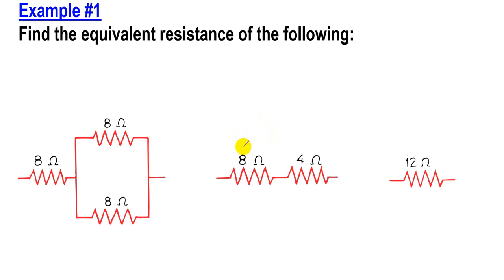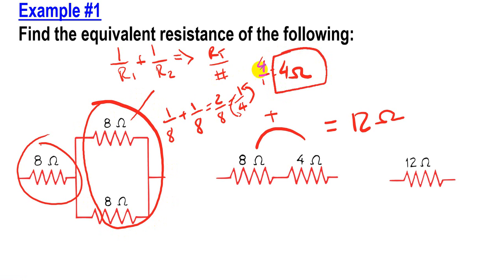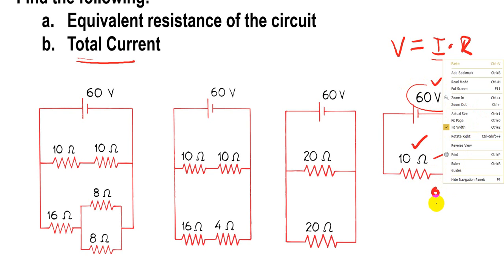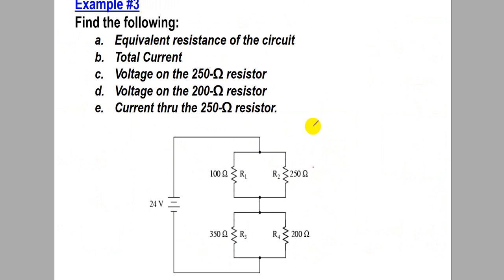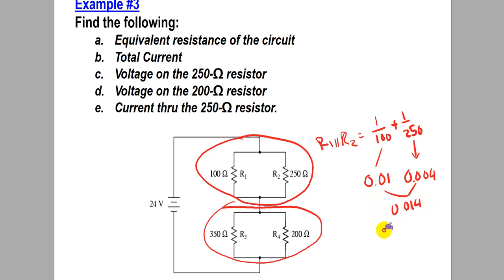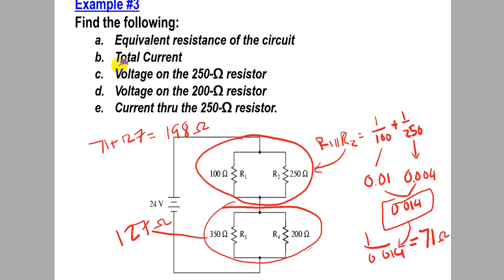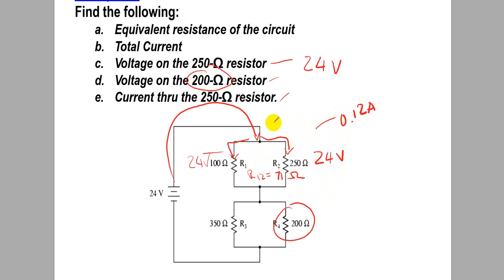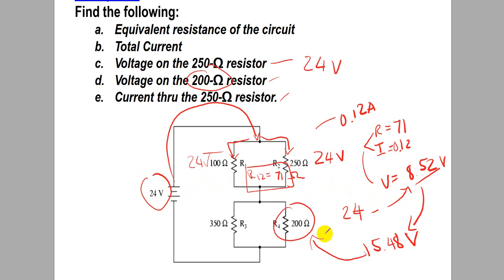How to Solve Combine Circuit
Current in series is the same through out.
Voltage will drop from one resistor to the next but they will add up to be equal the initial value.
Voltage in Parallel will be the same through out.
To find equivalent resistance in series add resistor together (whole numbers)
To find equivalent resistance in Parallel, put resistor over 1 and add them up. Once you add fractions take the reciprocal. Or find the decimal value of each fraction and take the reciprocal.
V=I x R  and I= V/R